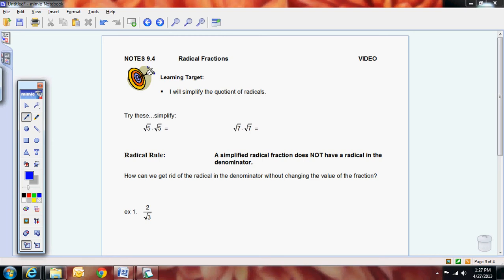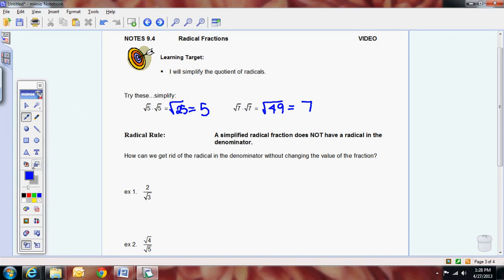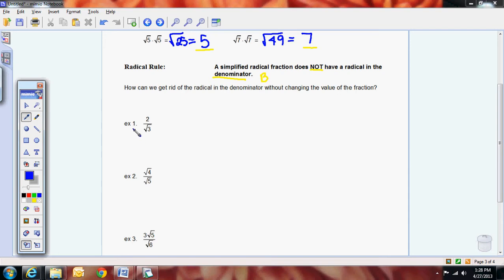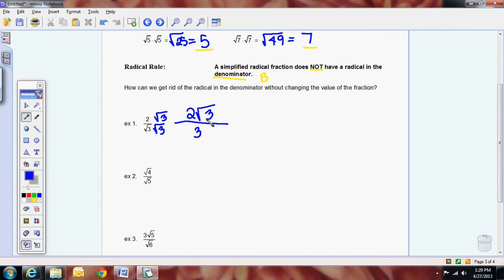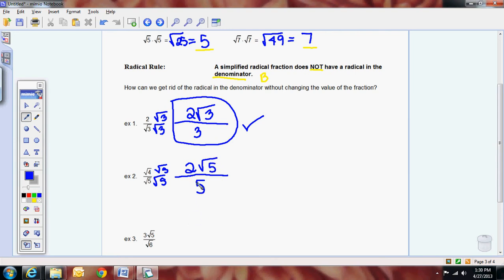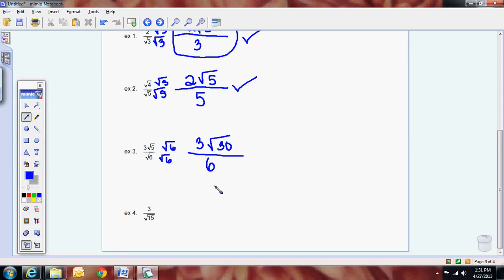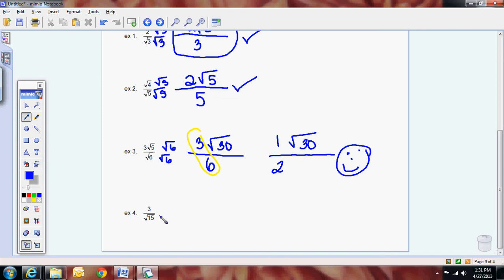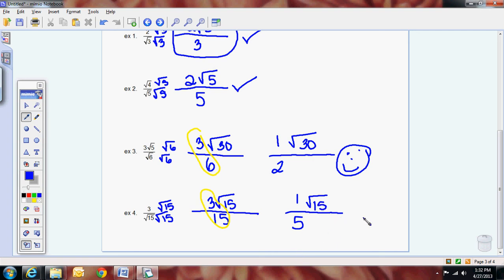9.4 Radical Fractions Notes